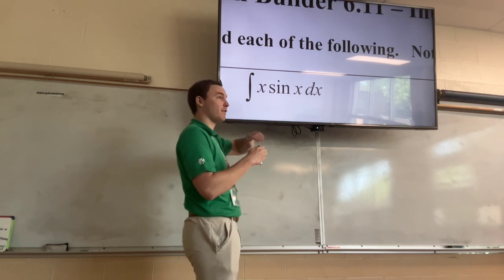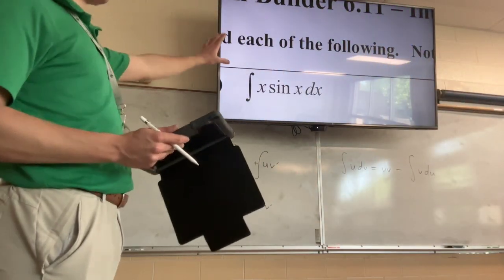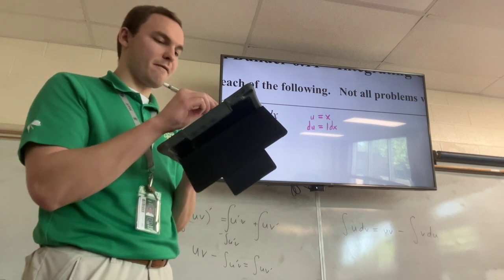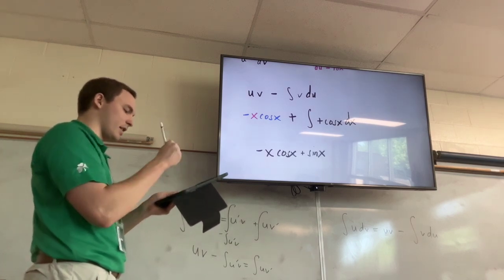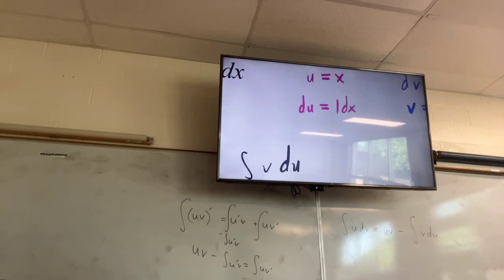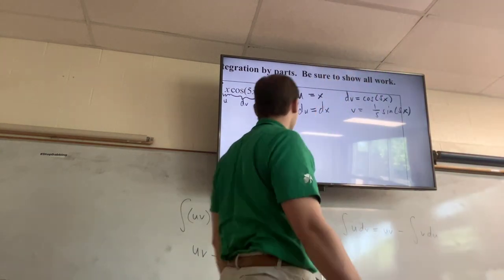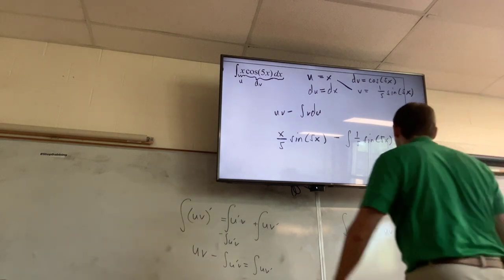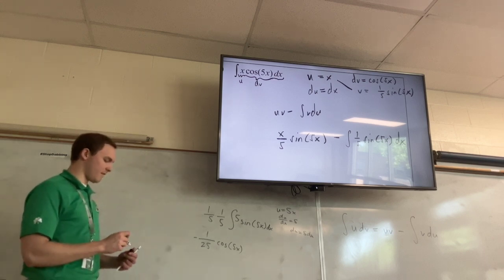Calc AB AP how to integrate by parts